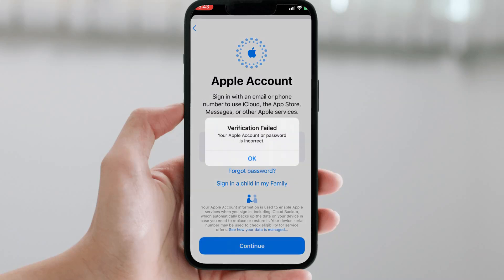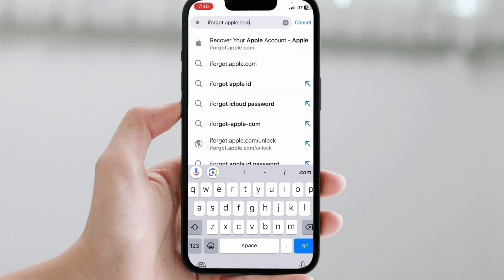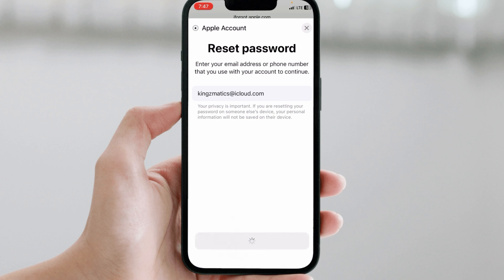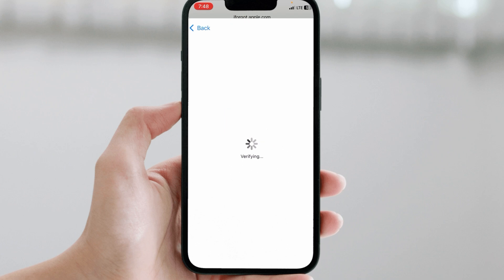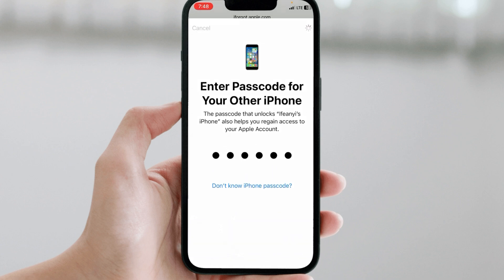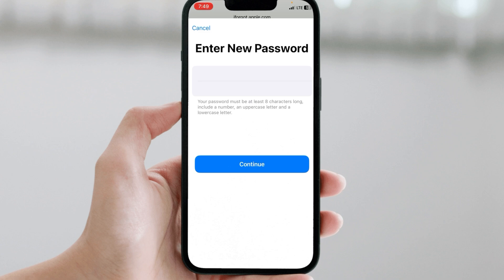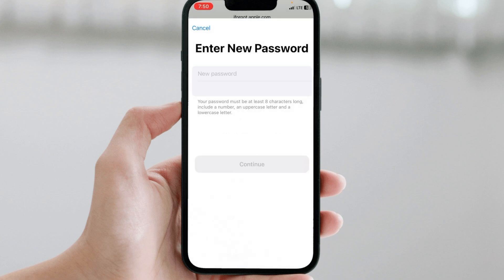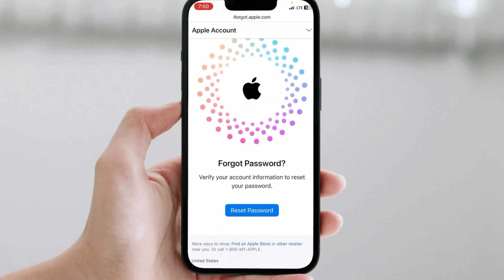Reset Apple ID Without Email Access (New Method)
Just bought a new iPhone but can’t log in because you forgot your iCloud or Apple ID password?
 Or maybe you’re stuck trying to download apps from the App Store?
 Don’t worry—I’ve got you covered!
 In this quick step-by-step tutorial, I’ll show you exactly how to reset your Apple ID/iCloud password in under 60 seconds—no stress, no hassle.

Timestamps:
 00:00 - Intro
 00:10 - What to do if you forgot your iCloud password
 00:20 - Step-by-step reset tutorial
 00:50 - Final tips & access restored
Works on:
iPhone 16 / 15 / 14 / 13 / 12

iOS18 / iOS 17 / iOS 16

iPad & iPod Touch